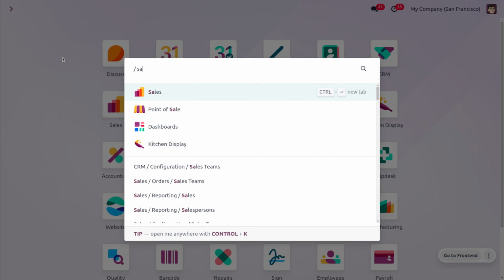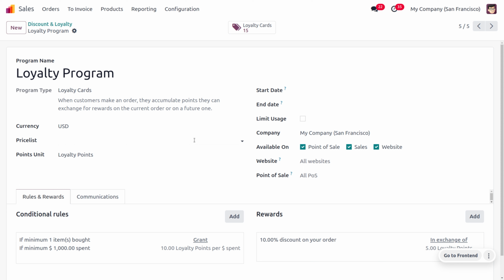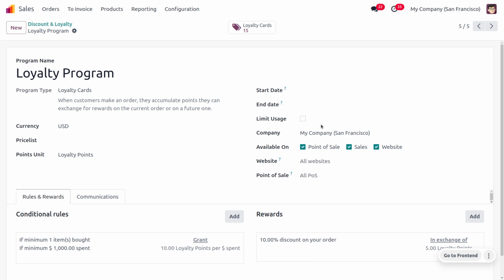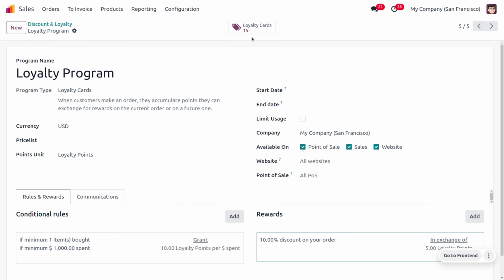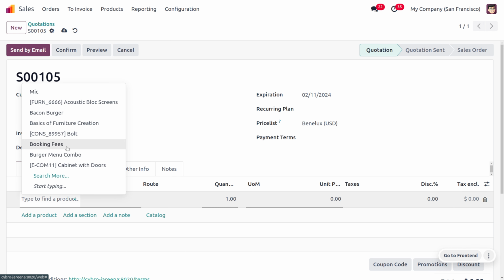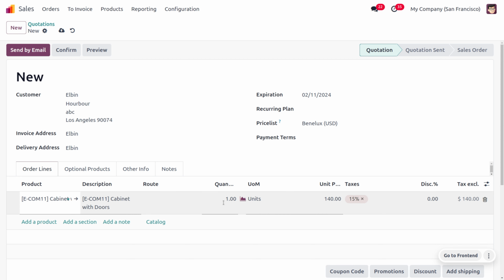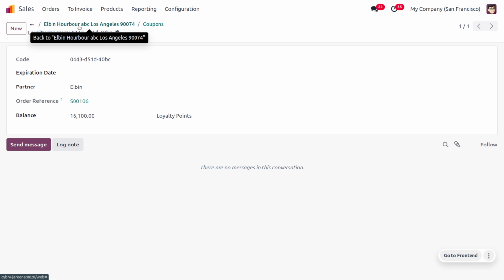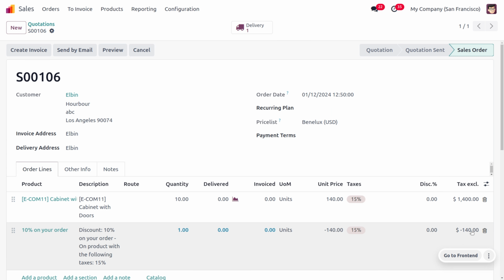Discount and Loyalty Programs in Odoo 17 Sales | Odoo 17 Functional Tutorials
Loyalty points are typically a form of reward or incentive offered by businesses to encourage customer loyalty.

Customers earn these points through repeated purchases or other forms of engagement with the business. These points can often be redeemed for discounts, free products, or other benefits.